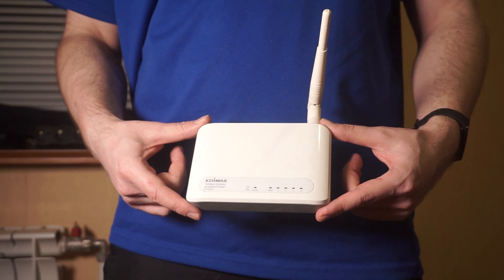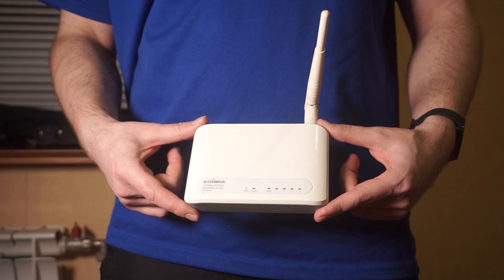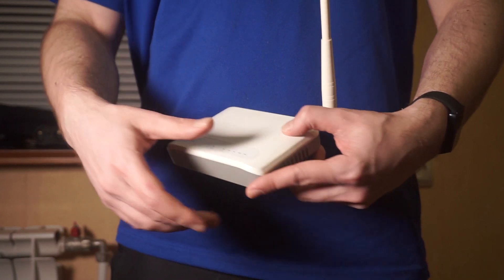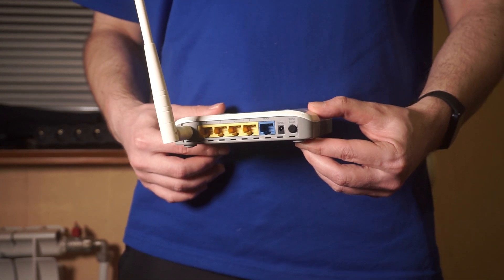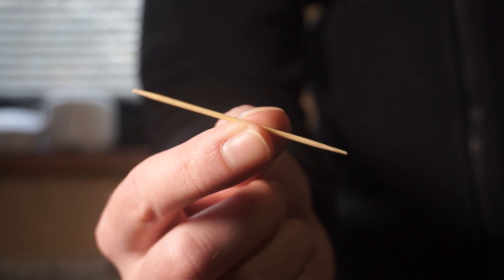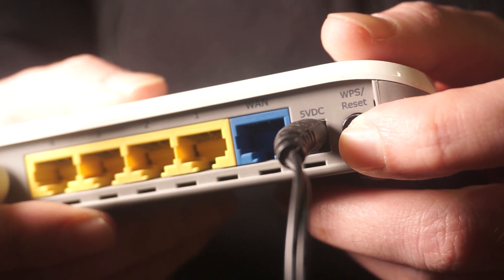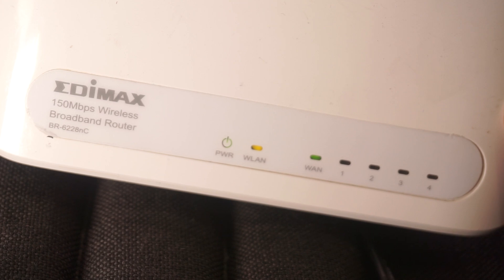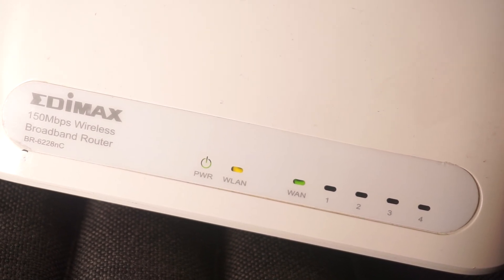🔁 How to Reset Edimax router to factory default settings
In this video, I'm gonna show you, how to reset your Edimax router to the factory default settings.

What is the reason for resetting a router?
- If you can't reach the router's web interface.
- If you can't remember your login details or password.
- If you are experiencing issues with your internet connection.
- If you intend to sell your router.
In all of these situations, it will be necessary to restore your router to its original factory settings.

🟡BTC: bc1q6lxzusxt27nl25fwcluw7g72uveat2gr7q4as7
🟡ETH: 0xA93CabcE97Ec2c20fc08382283a2CC95d6579EFB
🟡USDT (TRC20): TANkFPkipQ66cFacAe85PiZSq6cEJfBBRQ
🟡USDT (ERC20): 0xA93CabcE97Ec2c20fc08382283a2CC95d6579EFB